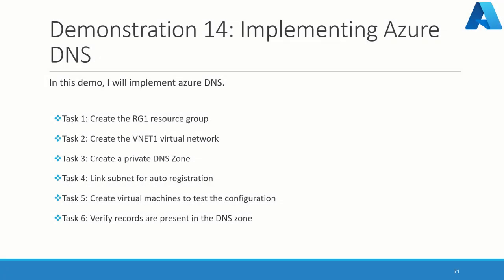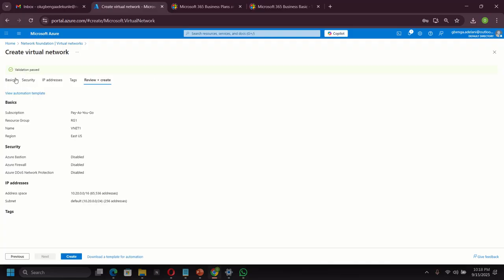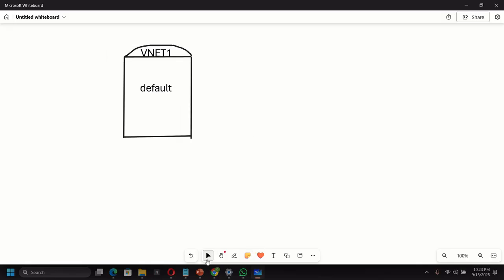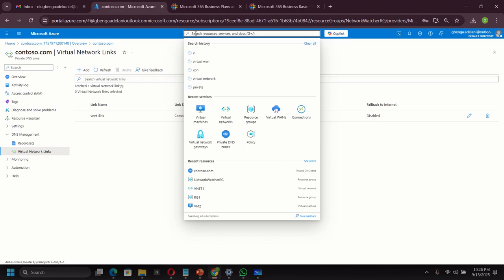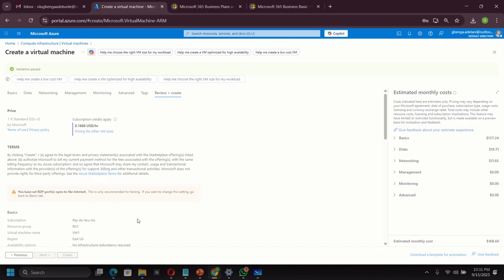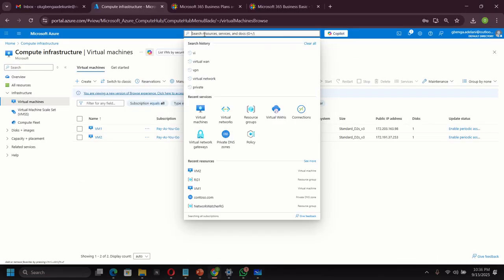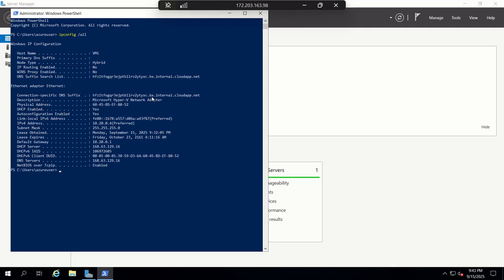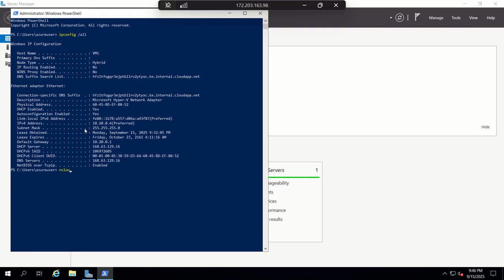AZ-900 - Demo 14: How to implement azure DNS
In this demo, I will implement azure DNS.